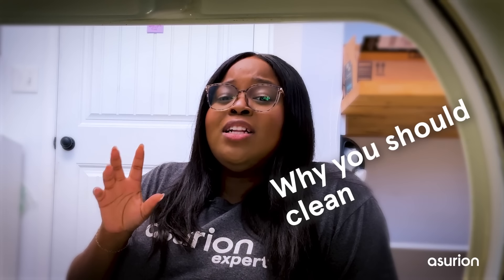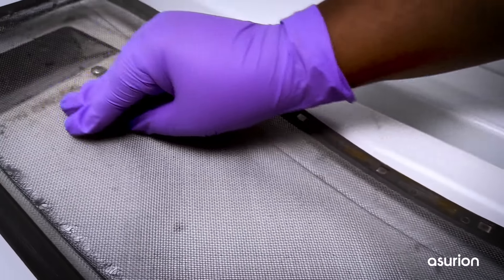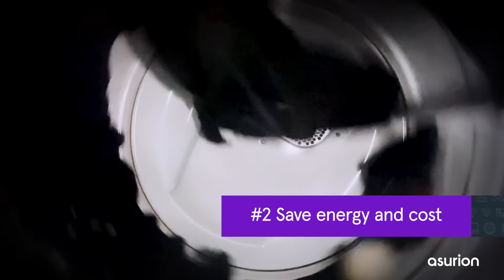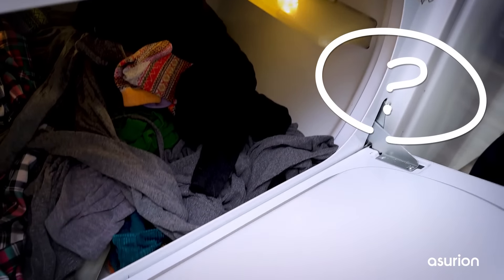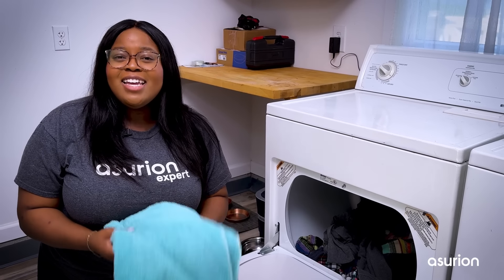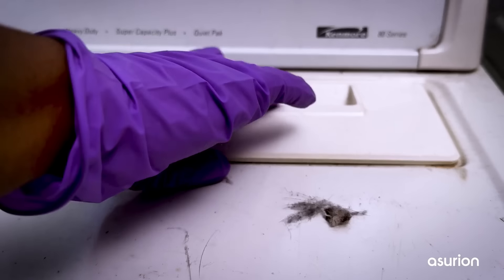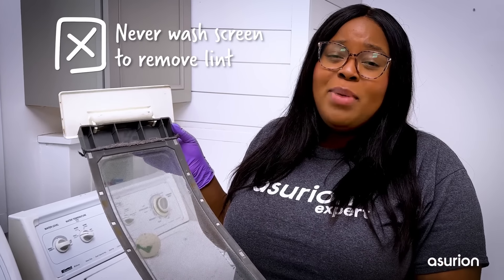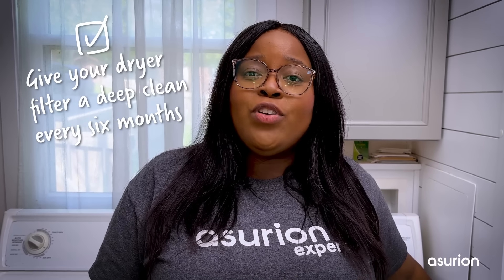Why you should clean the dryer filter every time | Asurion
Good laundry habits can be hard to keep up with. Between reading the care labels, separating the colors, or replacing dryer sheets with wool dryer balls, it’s exhausting. But the one thing you should always do after every dryer cycle is clean the lint screen. Here’s why you should clean your dryer filter every time.

00:00 Intro
00:22 Prevent fire hazards
01:06 Save energy and cost
02:00 Maintain clothing quality
02:19 How to clean your dryer filter

🟣 Reliable protection for the major appliances you rely on
When your appliances don't work, we do. Get hassle-free coverage for your current appliances and future purchases—no matter the brand or where you bought them—plus 24/7 troubleshooting support.